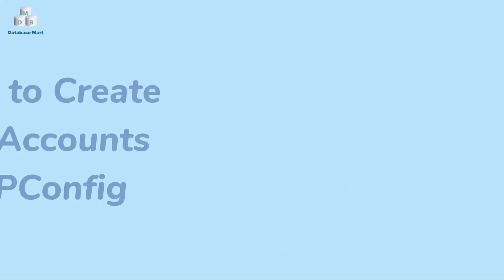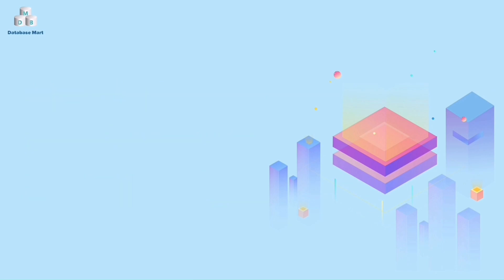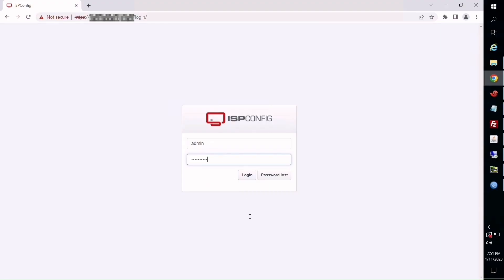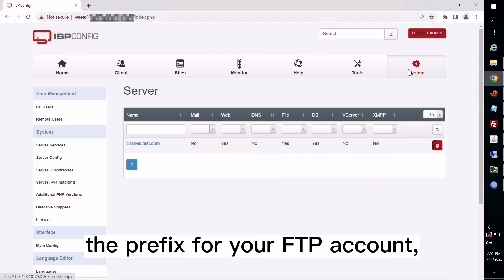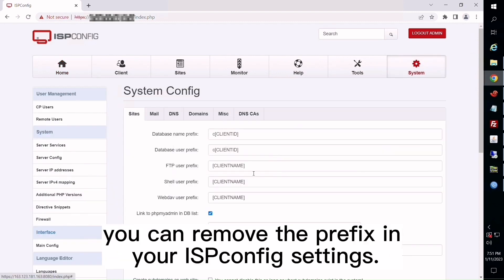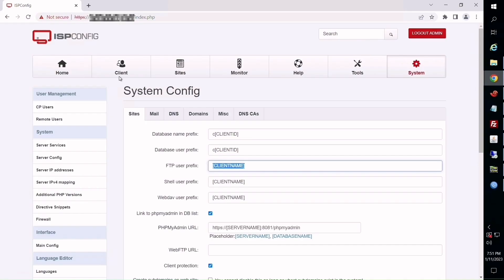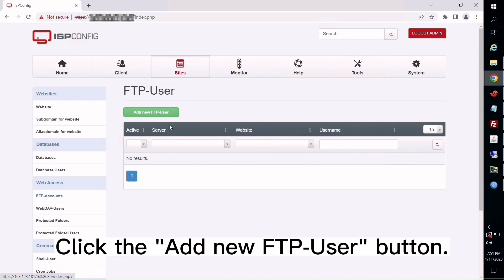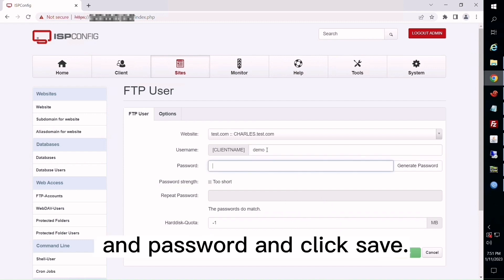How to Create FTP Accounts in ISPConfig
ISPConfig control panel is where you can set up your web hosting, add websites, upload files, and manage your databases. Once your Linux VPS is ready, you will receive your ISPConfig login information. If this is for uploading your website files to the remote server before you can start uploading your files you must set up your website. In this video, we will show you how to create an FTP account in ISPConfig.

If you are looking for a Windows VPS/dedicated server, take a look